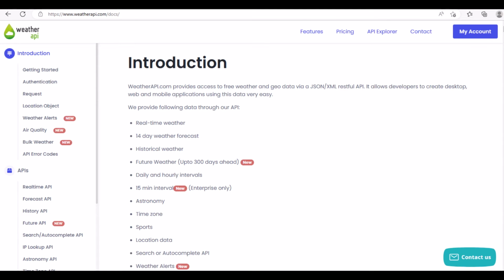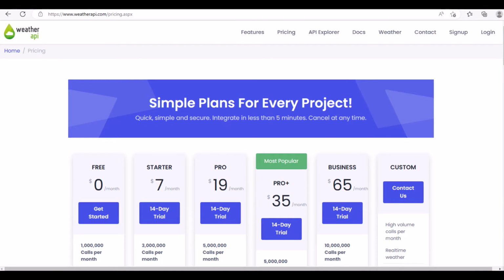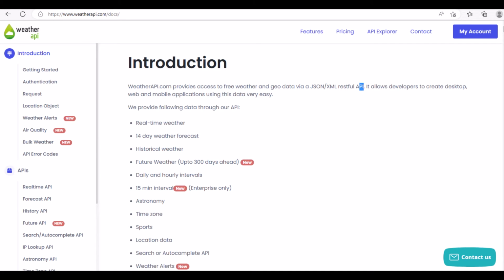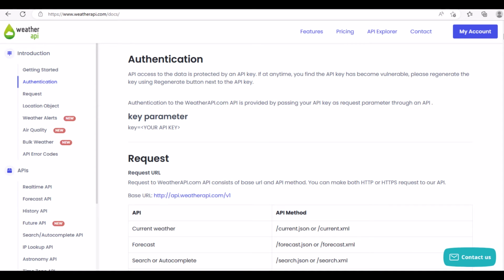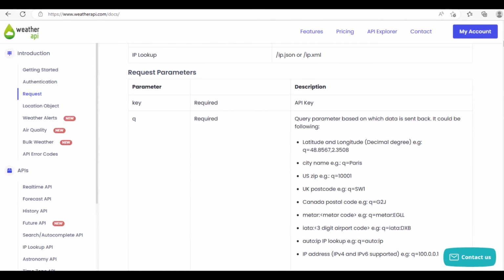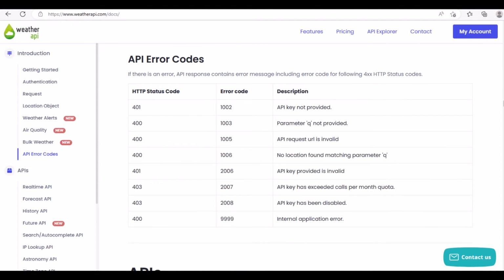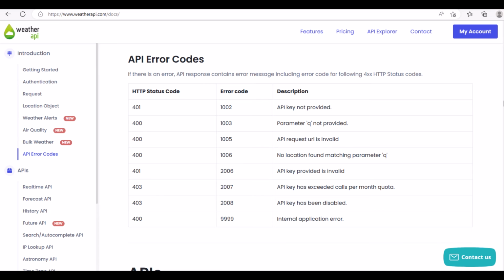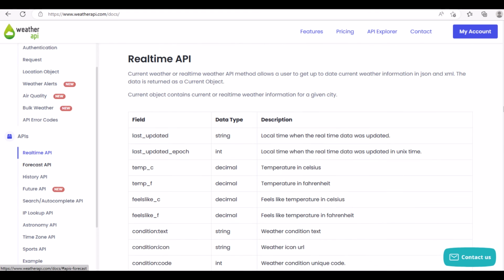How to Read API Documentation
In this video, we will sift through documentation for a weather api.

We cover how to authenticate against the api, understand the error codes, and how to determine the type of data that is returned from its endpoints.